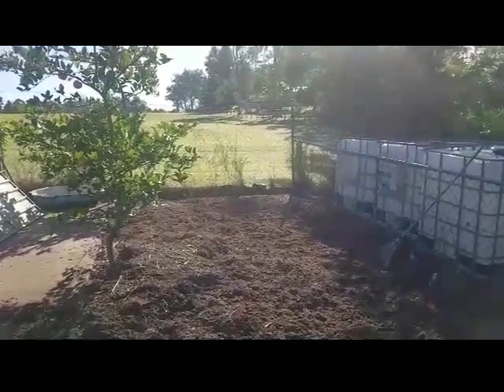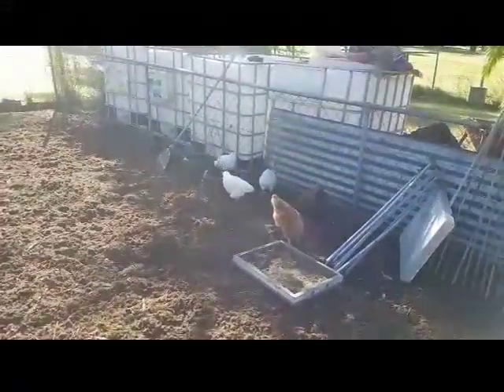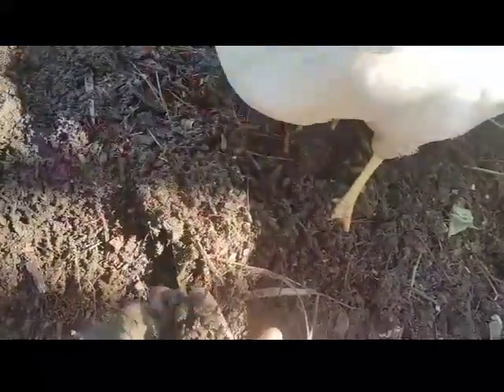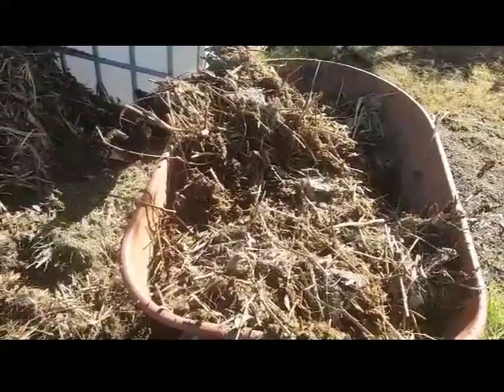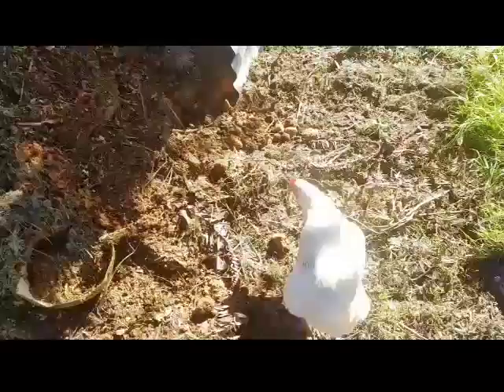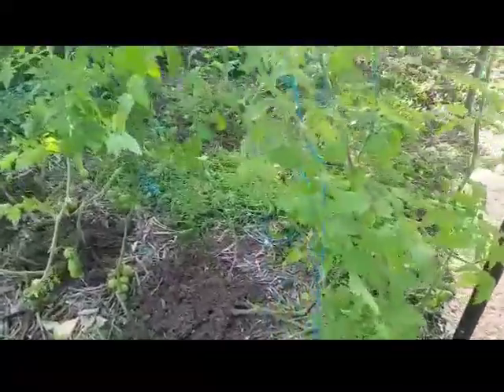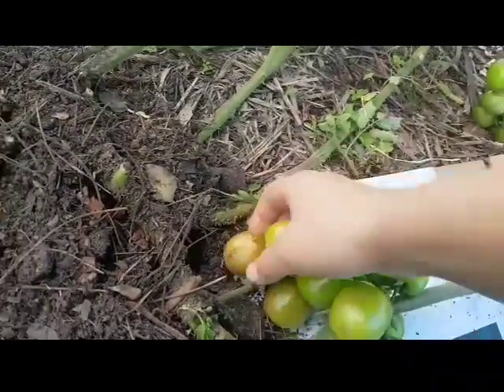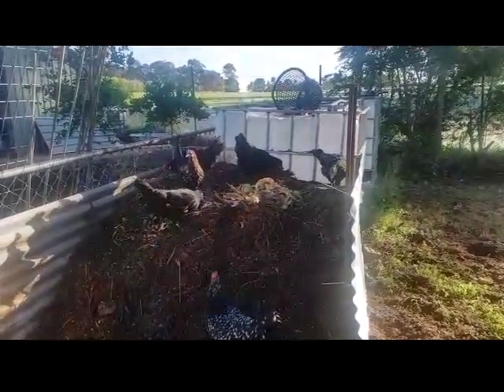July 2017 Composting Update with bonus find while staking Tomatoes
Update on how the composting and mulching is doing plus a sneak look at how the tomatoes are doing now that they are staked and weeded!